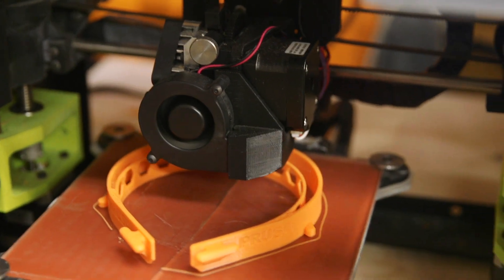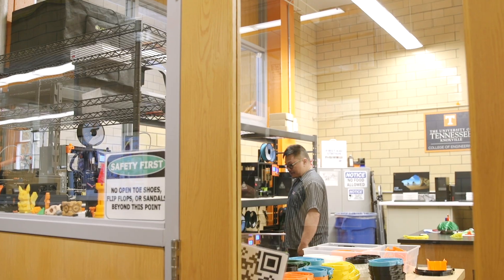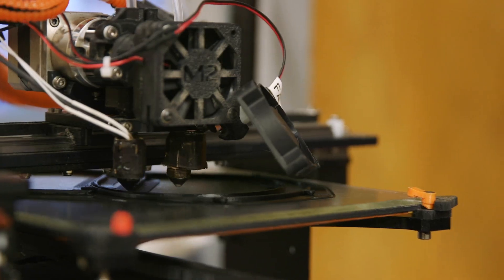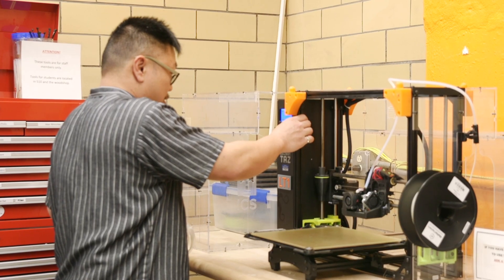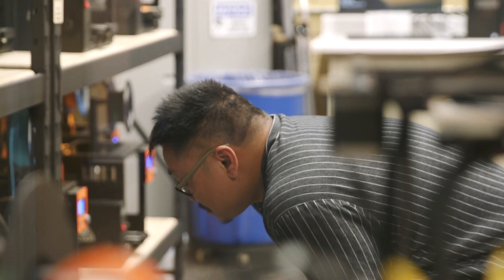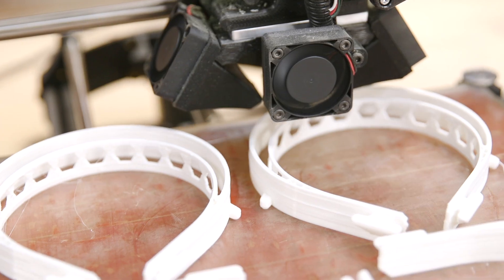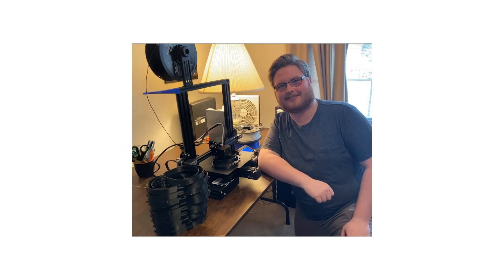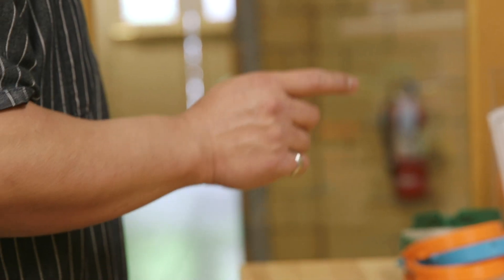UT Colleges of Architecture and Engineering 3D Print Face Shield Parts for Medical Professionals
University of Tennessee's student maker spaces are using their 3D printers to manufacture parts for 1,000 face shields for medical professionals. Printers in the College of Architecture and Design's Fab Lab and the Tickle College of Engineering's Innovation Collaboration Studio worked around the clock to produce as many parts as possible.